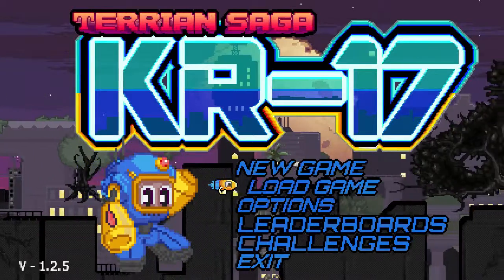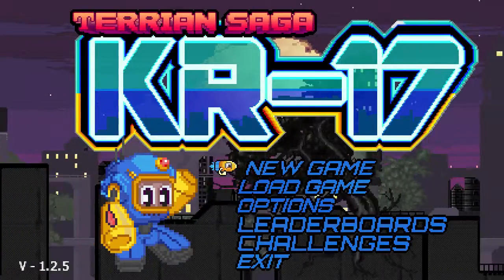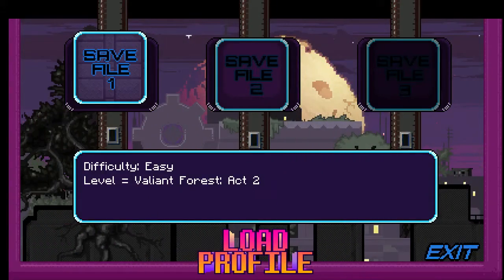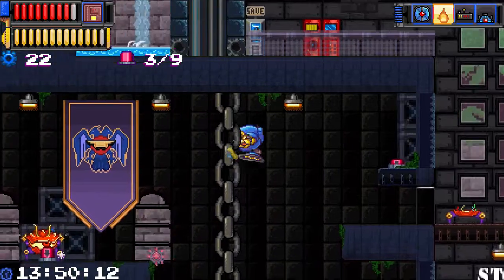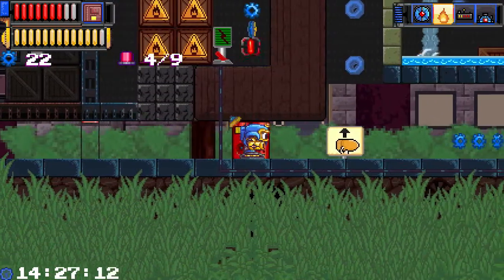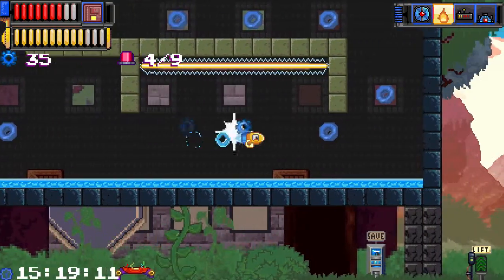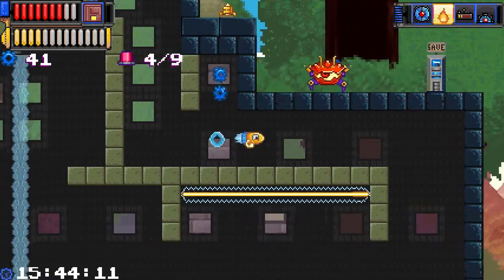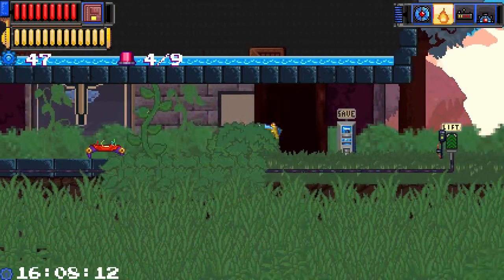Terrian Saga KR-17 (native on Fedora 20 Linux)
KR-17 is a "32-bit story-driven action puzzle-platformer" harking back to the glory days of the SNES and Megadrive.  The Linux version of this game got released last November but I've never managed to get it working, so I've been stuck playing the Windows version:

All that changed this week when I discovered a thread in the Steam Community Forums for another game, also built with Gamemaker, which mentioned that the runtime needed a particular font installed.  So I ran this command and afterwards the game worked:

sudo yum install xorg-x11-fonts-misc